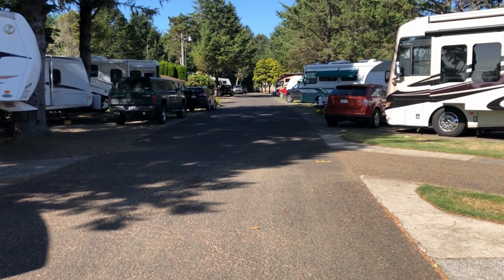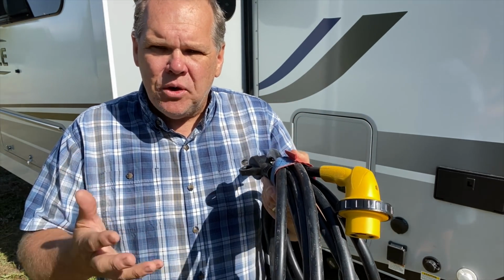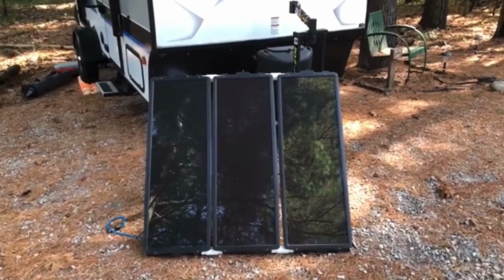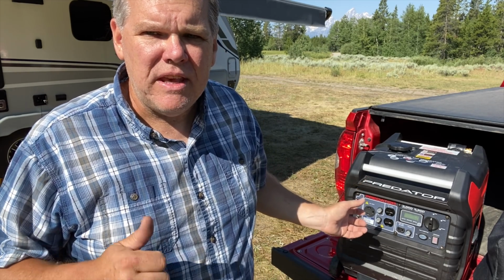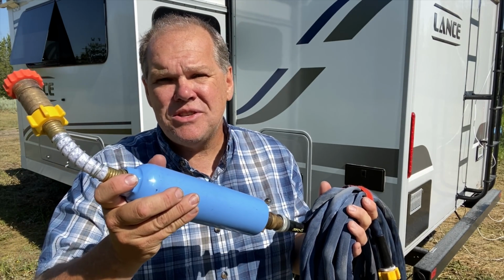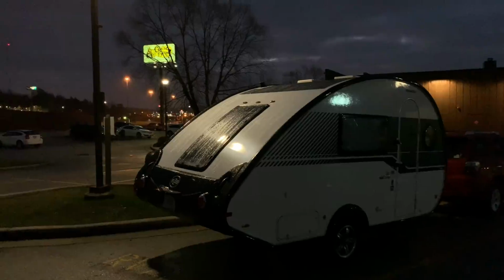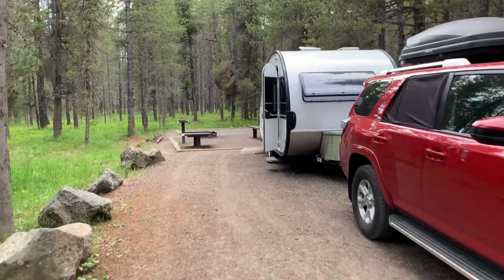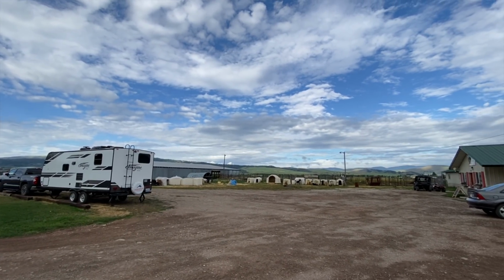Can YOU Boondock? Find out How to Get AMAZING Sites!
Can you Boondock in your RV?  In this video, I will share with you what you will need to find amazing campsites.  This includes free sites, Harvest Host sites and even some parks that just do not have hookups.  We LOVE boondocking because it saves us money, gives us more space and provides us with better campsites.

Episode Executive Producers:  Mark & Karen Mlynarski

TWD Theme Music:  Droplets by Vexento